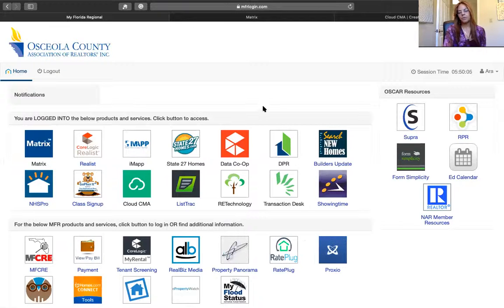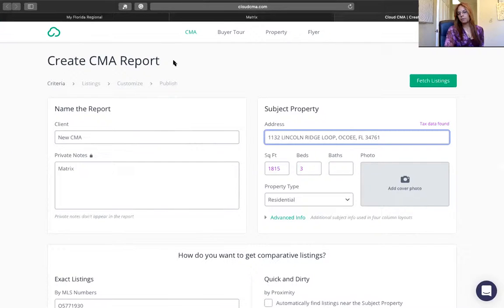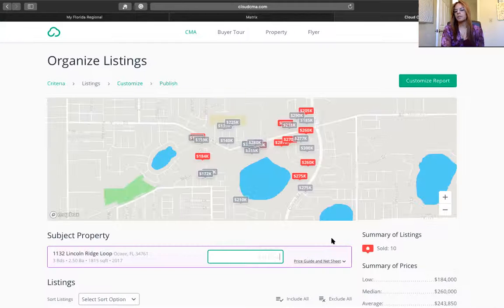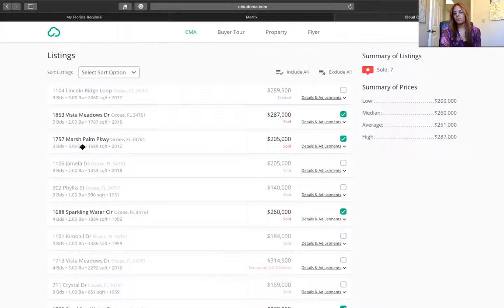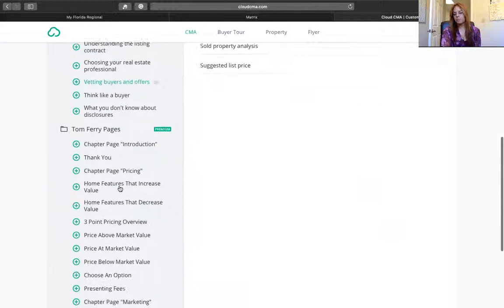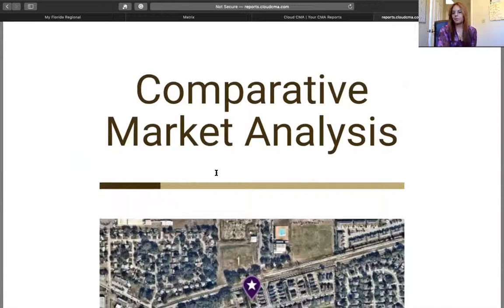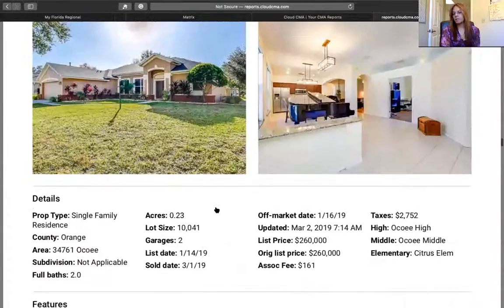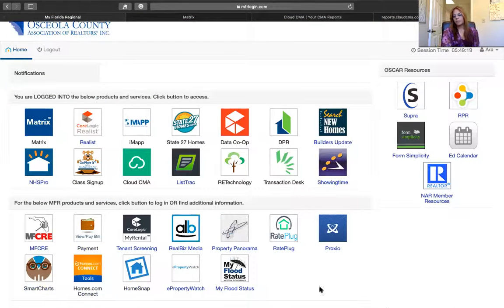CMA CLOUD Matrix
Create an easy CMA using CMA Cloud from the Matrix platform. This video would guide you in an easy way to explore how to create a CMA o Market Analysis. This is a very important activity to being used before meet our clients either a seller for establishing or determinate a possible listing price or for the buyer who wants to present an offer.
Our Matrix platform has intergraded few programs that are very helpful for use, but in this case I decided to use CMA CLOUD.